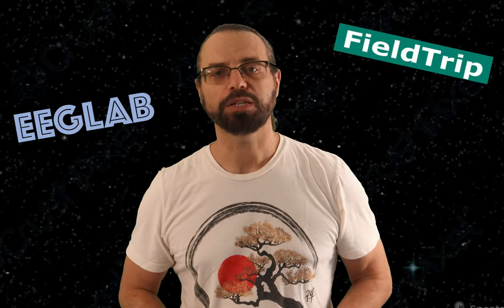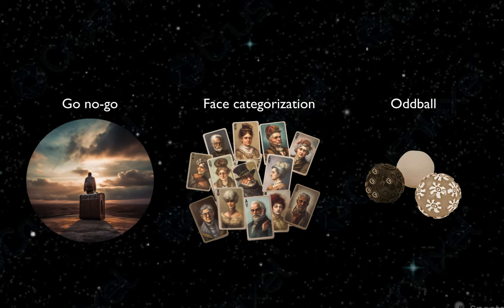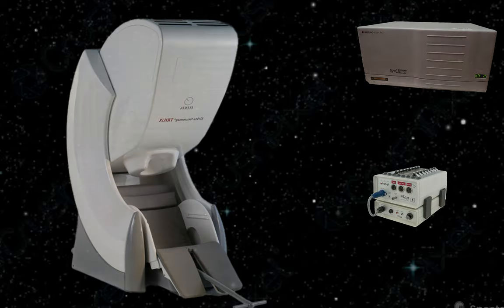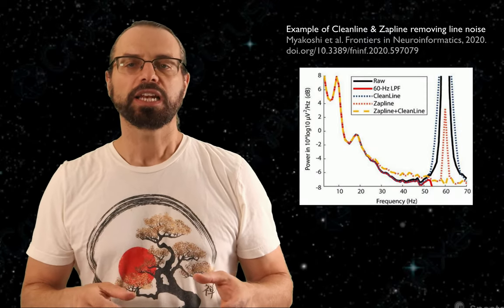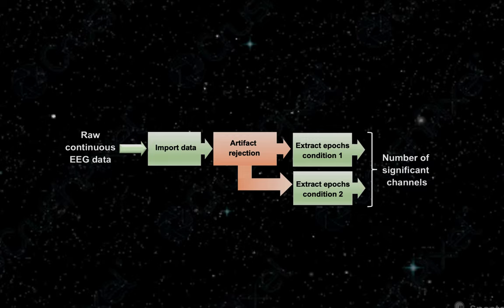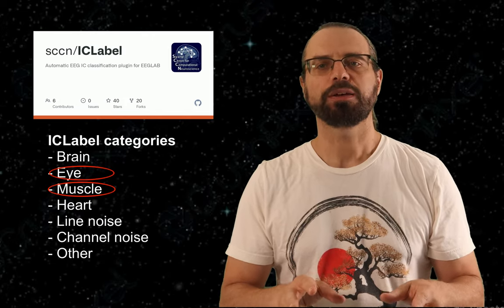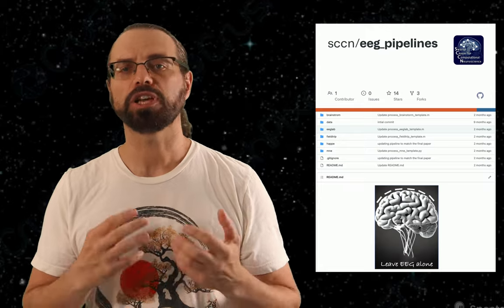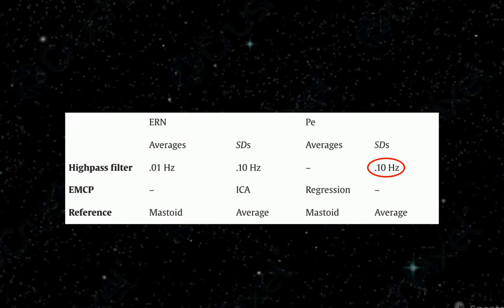What is the optimal automated EEG pipeline?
What is the best EEG pipeline? This subject has been debated for several decades now, and it still is. Using a new metric to assess data quality, we try to find the optimal preprocessing pipeline for 3 different experiments.

0:00 Introduction
0:34 Data quality metric and methodology
2:41 Data used for finding optimal pipelines
5:21 The effect of filtering
8:19 Line noise removal
9:12 Re-referencing
9:42 Artifact rejection introduction
10:53 Automated artifact rejection with MNE
11:09 Automated artifact rejection with Brainstorm
11:52 Automated artifact rejection with FieldTrip
12:25 Automated artifact rejection with EEGLAB
14:16 Why is EEG better left alone
15:12 Baseline removal for ERPs
15:32 Finding the optimal pipeline
16:42 Comparison with multiverse analysis
19:29 Are results consistent across approaches

References:
Delorme A. EEG is better left alone. Sci Rep. 2023 Feb 9;13(1):2372. doi: 10.1038/s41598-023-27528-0. PMID: 36759667; PMCID: PMC9911389.

Clayson PE, Baldwin SA, Rocha HA, Larson MJ. The data-processing multiverse of event-related potentials (ERPs): A roadmap for the optimization and standardization of ERP processing and reduction pipelines. Neuroimage. 2021 Dec 15;245:118712. doi: 10.1016/j.neuroimage.2021.118712. Epub 2021 Nov 17. PMID: 34800661.